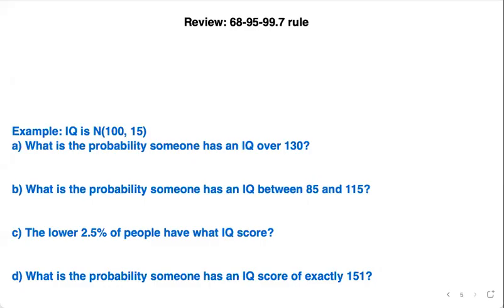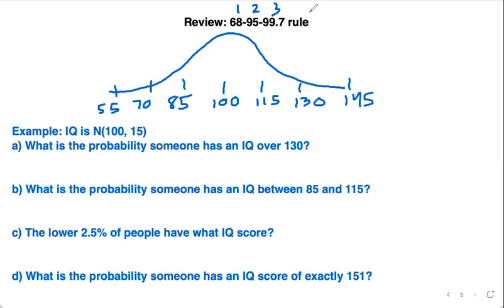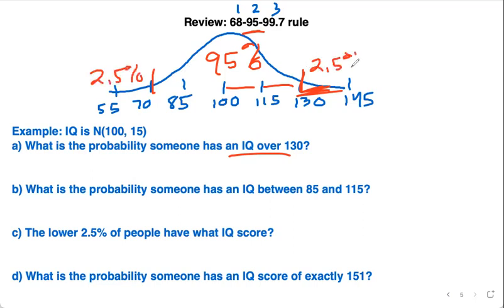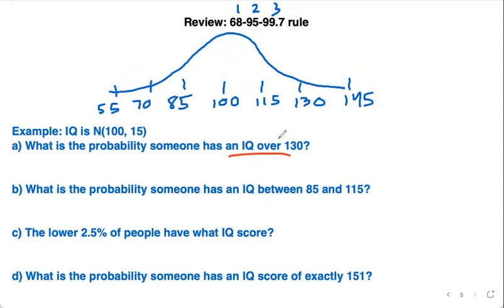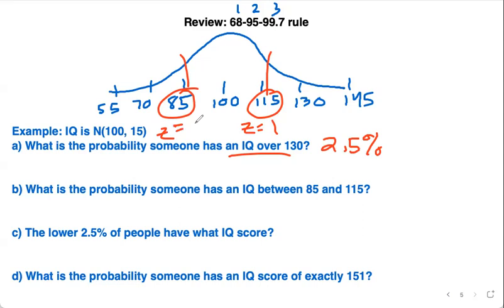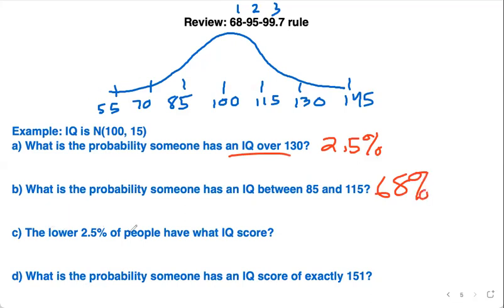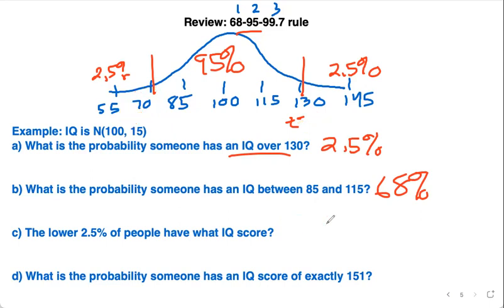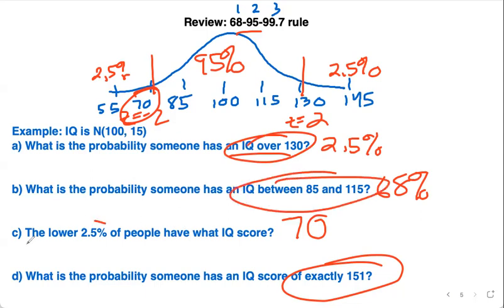Chapter 6 Empirical Rule Review